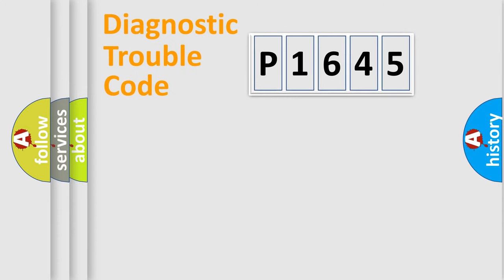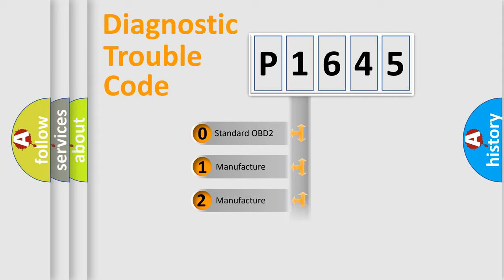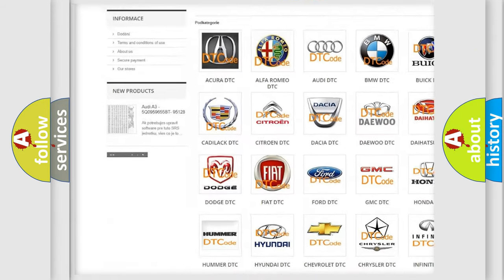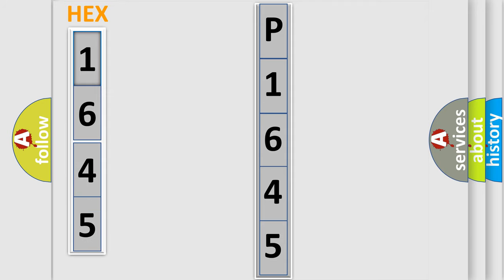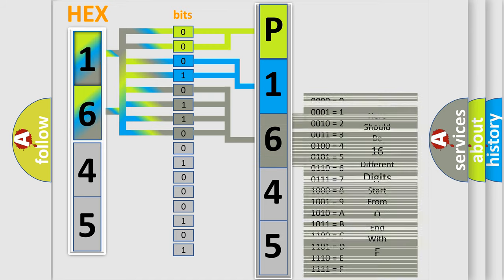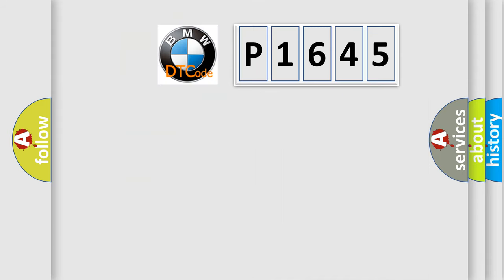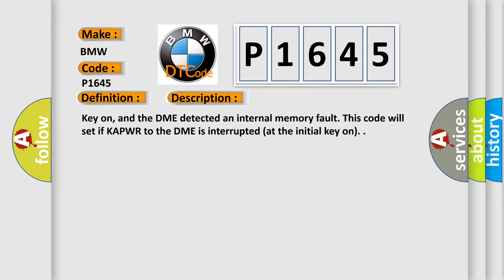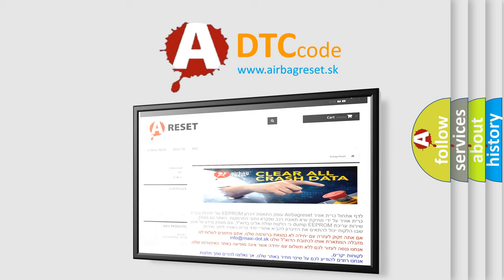DTC BMW P1645 Short Explanation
Contents:
0:21 Basic DTC analysis according to OBD2 protocol standard.
1:48 Insight into programming
2:58 A diagnostically understandable description of the Diagnostic Trouble Code
3:05 Basic error definition

Make
BMW
Code
P1645
Definition
Internal Control Module Random Access Memory RAM Reading Error
Description
Key on, and the DME detected an internal memory fault This code will set if KAPWR to the DME is interrupted at the initial key on
Cause